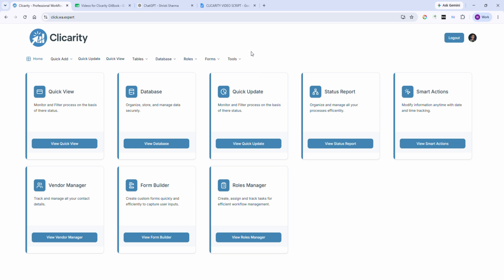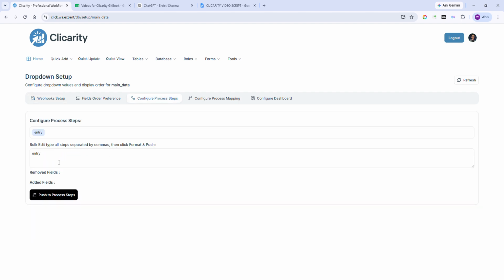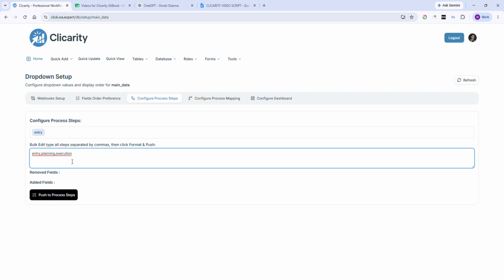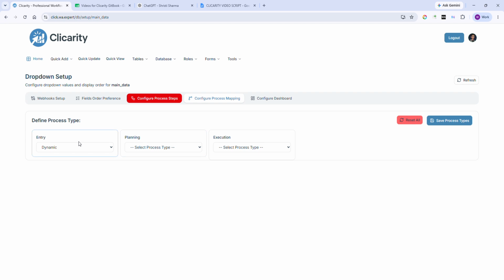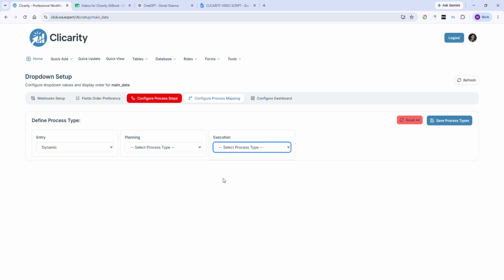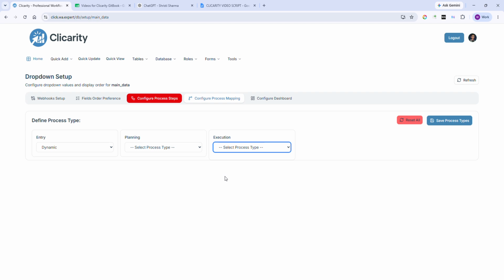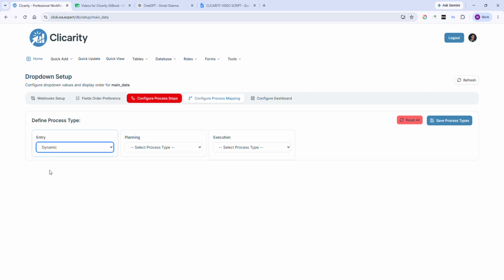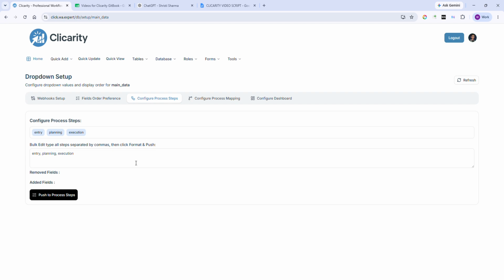Technical Documentation | Setup - Configure Process Steps